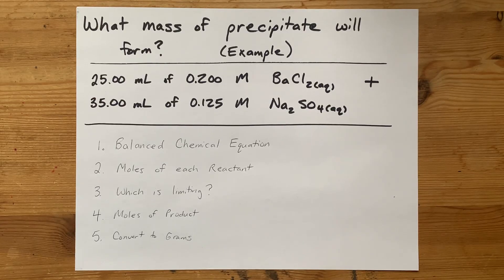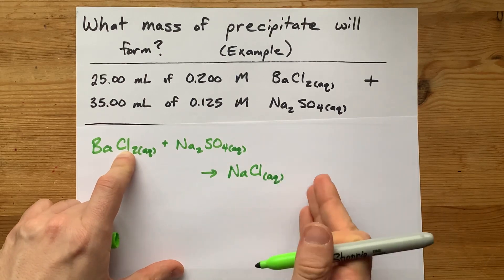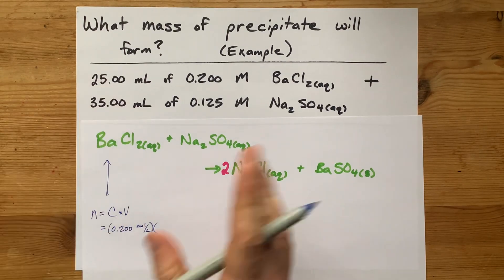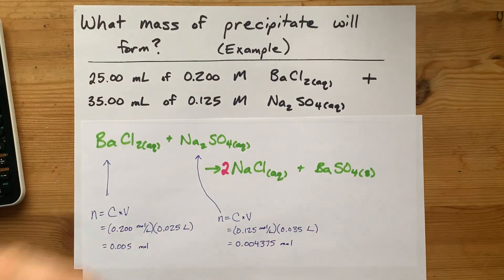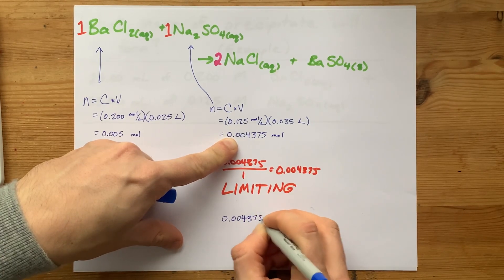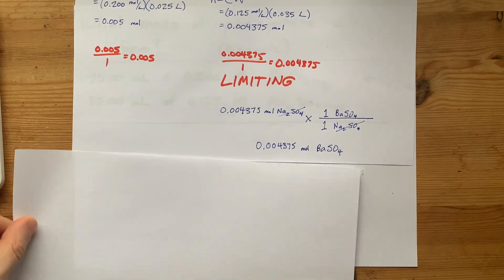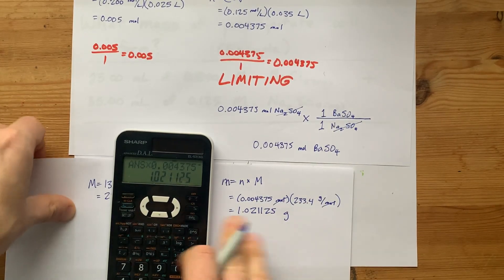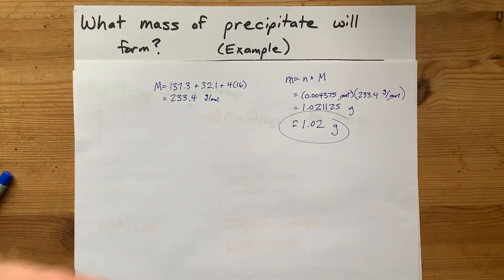What Mass of Precipitate forms when BaCl2 is mixed with Na2SO4 (Example)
25.00 mL of 0.200 M BaCl2 is mixed with 35.00 mL of 0.125 M Na2SO4. What mass of precipitate is made?
* Write a balanced chemical equation
* Find the numbers of moles of each reactant
* Figure out which reactant is LIMITING
* Use that to find the number of moles of SOLID product formed
* Convert that to grams with Molar Mass